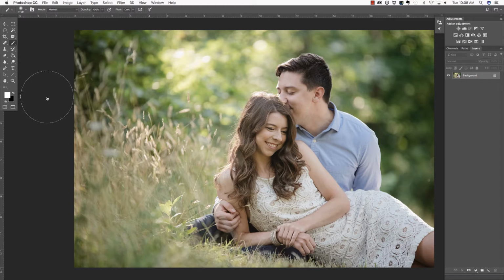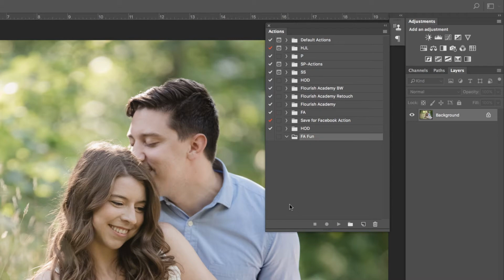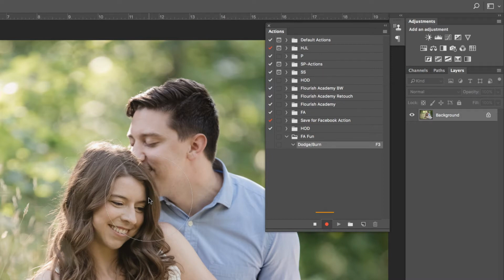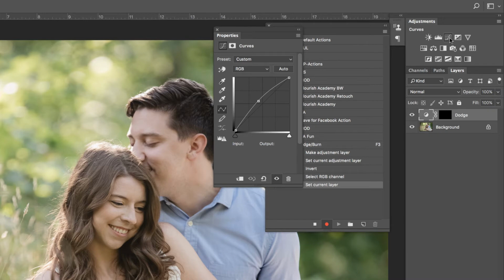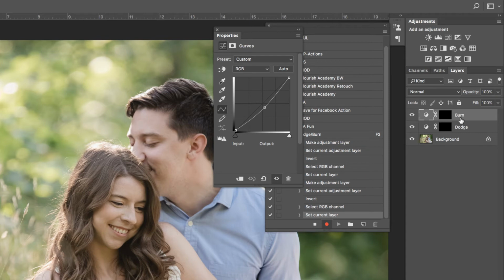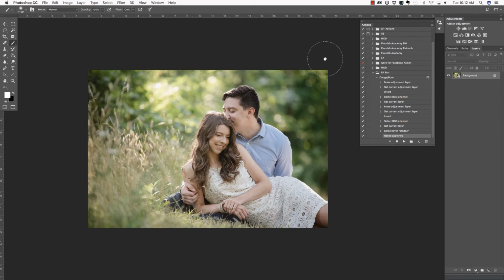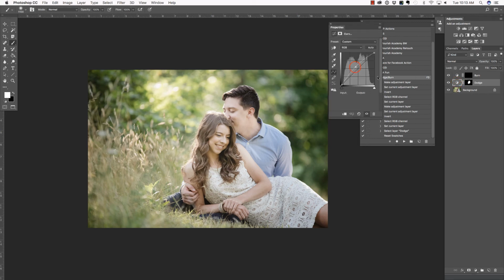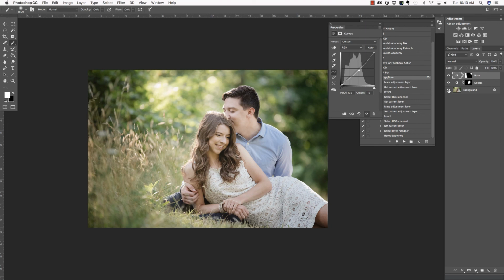[FREE ACTION] Dodging and Burning in Photoshop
In this video, we create an action to dodge and burn in Photoshop quickly and efficiently.